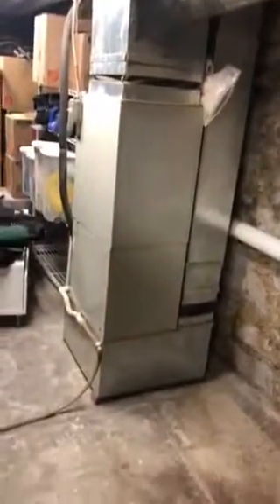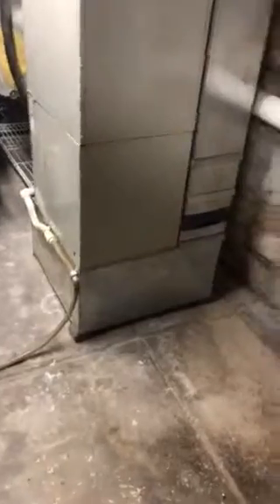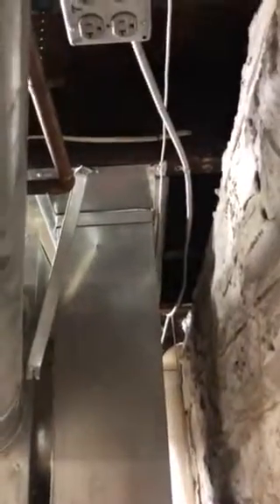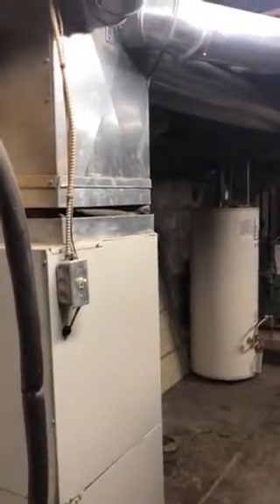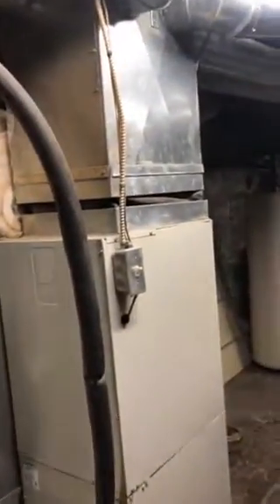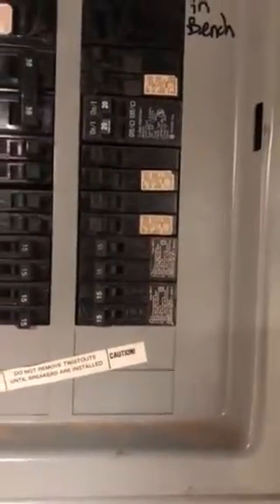RH King 1st floor AH